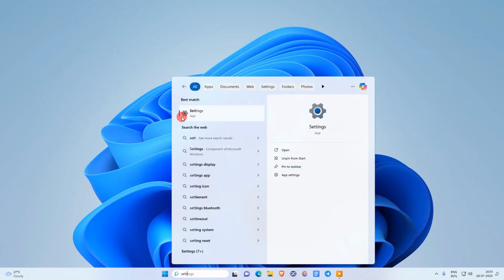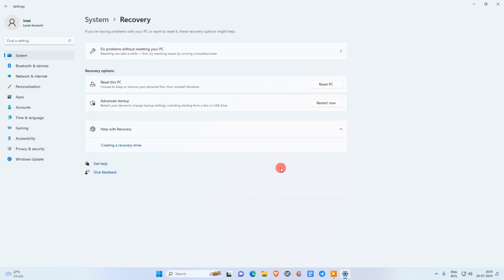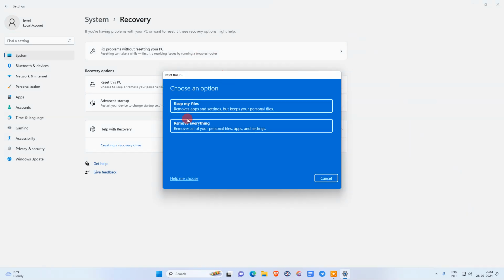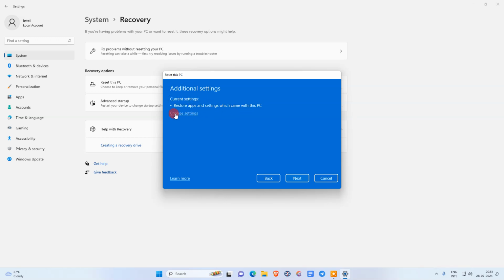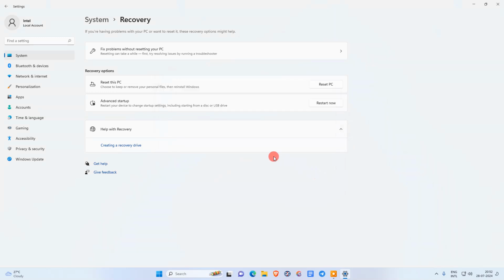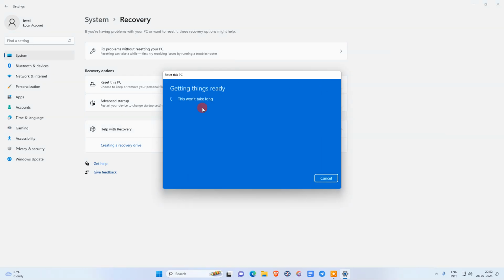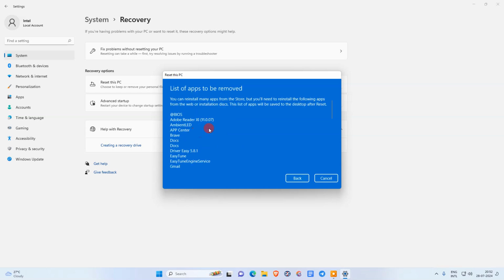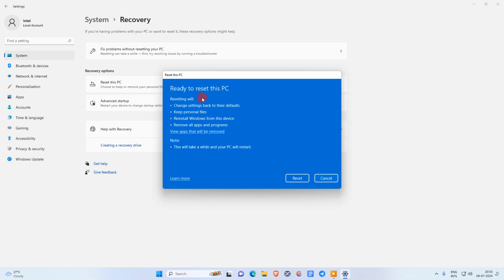How to Reset Windows 11 Without Losing Data and Apps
perfect way to reset your Windows 11 PC without losing your data and apps. In this tutorial, we'll show you how to search for settings, navigate to the system page, and reset your PC while keeping your files and applications intact.